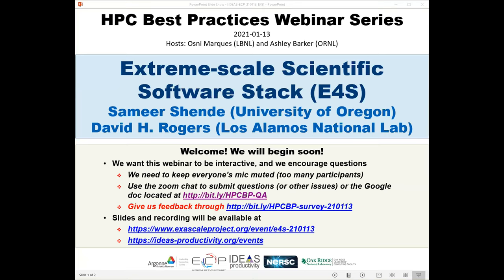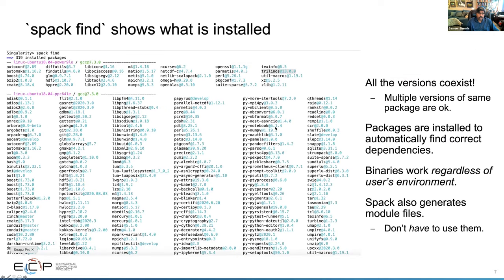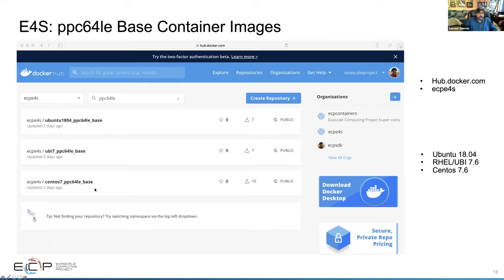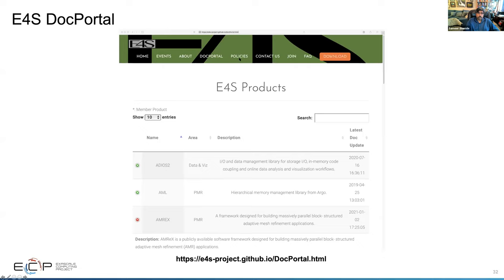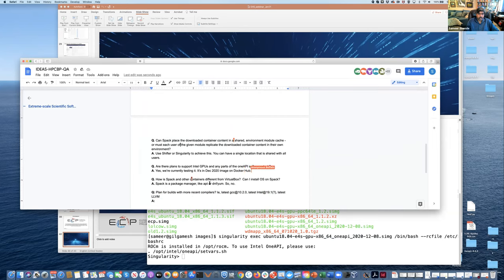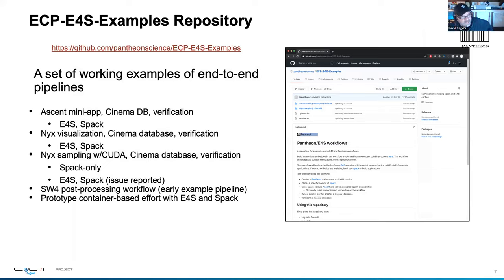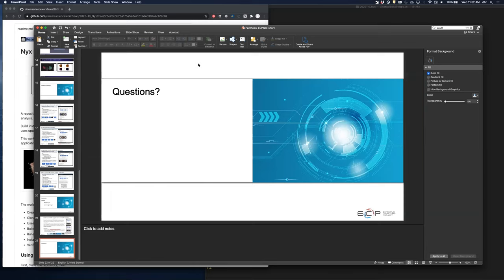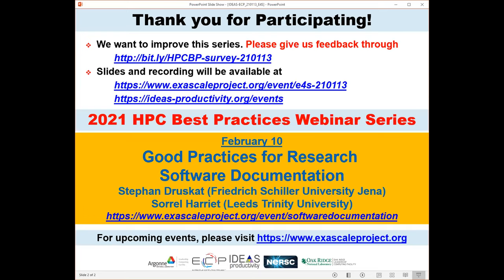Webinar 048: Extreme-scale Scientific Software Stack (E4S)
Presented by: Sameer Shende (University of Oregon and ParaTools), and David Honegger Rogers (Los Alamos National Laboratory)

With the increasing complexity and diversity of the software stack and system architecture of high performance computing (HPC) systems, the traditional HPC community is facing a huge productivity challenge in software building, integration and deployment. Recently, this challenge has been addressed by new software build management tools such as Spack that enable seamless software building and integration. Container based solutions provide a versatile way to package software and are increasingly being deployed on HPC systems. The DOE Exascale Computing Project (ECP) Software Technology focus area is developing an HPC software ecosystem that will enable the efficient and performant execution of exascale applications. Through the Extreme-scale Scientific Software Stack (E4S), it is developing a curated, Spack-based, comprehensive and coherent software stack that will enable application developers to productively write highly parallel applications that can portably target diverse exascale architectures. E4S provides both source builds through the Spack platform and a set of containers that feature a broad collection of HPC software packages. E4S exists to accelerate the development, deployment, and use of HPC software, lowering the barriers for HPC and AI/ML users. It provides container images, build manifests, and turn-key, from-source builds of popular HPC software packages developed as Software Development Kits (SDKs). This effort includes a broad range of areas including programming models and runtimes (MPICH, Kokkos, RAJA, OpenMPI), development tools (TAU, PAPI), math libraries (PETSc, Trilinos), data and visualization tools (Adios, HDF5, Paraview), and compilers (LLVM), all available through the Spack package manager. The webinar will describe the community engagements and interactions that led to the many artifacts produced by E4S, and will introduce the E4S containers that are being deployed at the HPC systems at DOE national laboratories.

The presenters will discuss the recent efforts and techniques to improve software integration and deployment for HPC platforms, and describe recent collaborative work on reproducible workflows between E4S and the Pantheon project. Pantheon provides a set of working examples of end-to-end workflows using ECP apps, infrastructure and postprocessing, focused on common vis/analysis operations and workflows of interest to application scientists and show a video of the workflow.